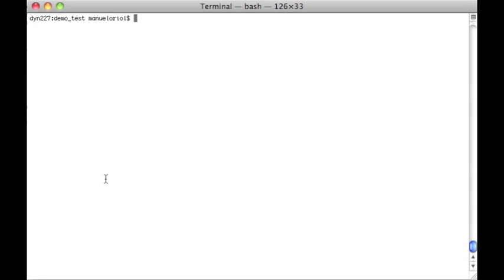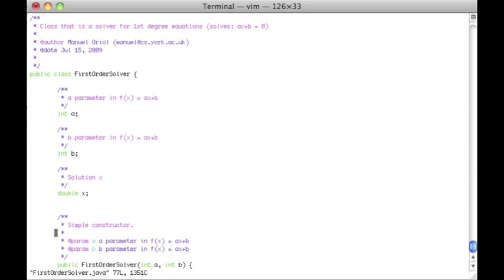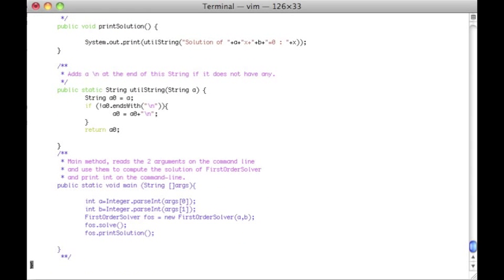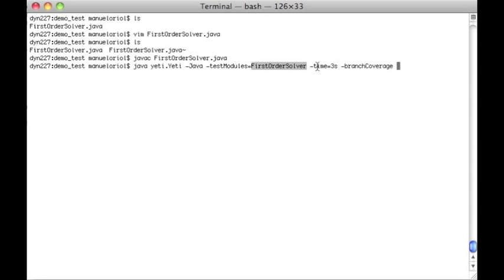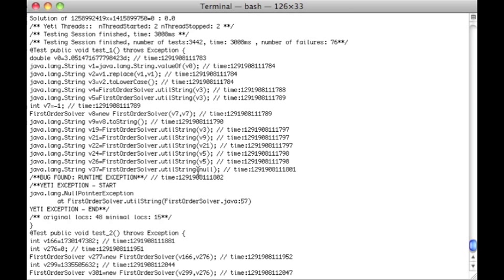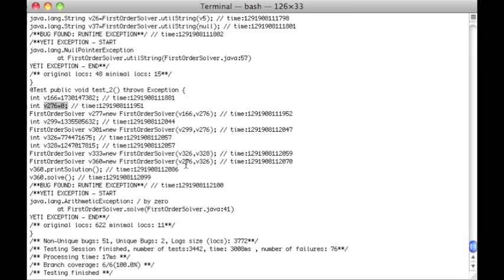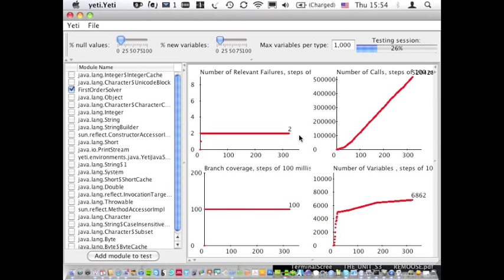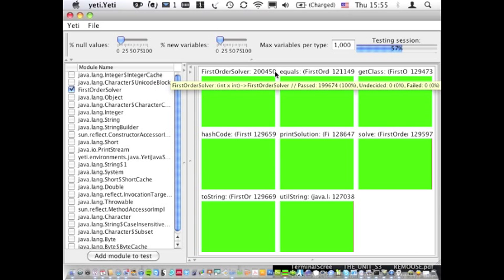5min Demo of the York Extensible Testing Infrastructure (YETI)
This is a very short demo of the York Extensible Testing Infrastructure (YETI). YETI is a random testing tool for testing programs written in Java, .NET, JML... The demo shows how to use YETI to find bugs in Java.